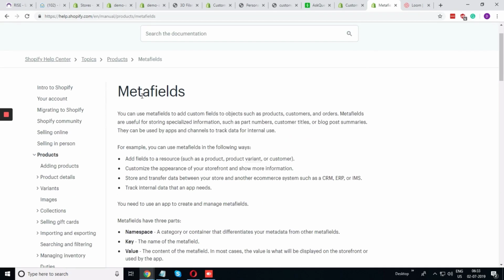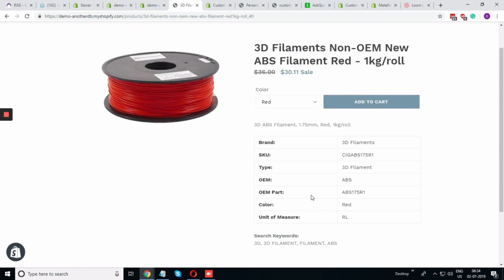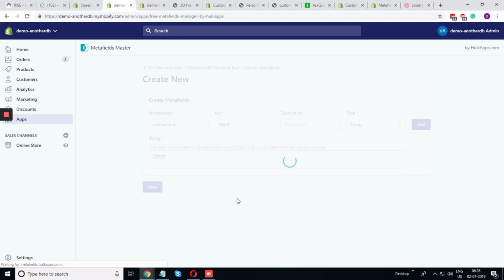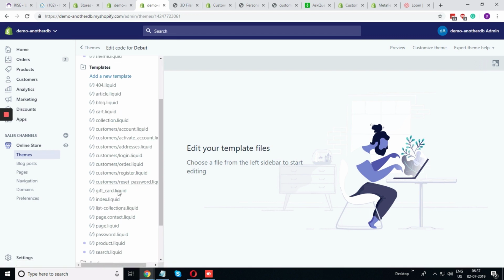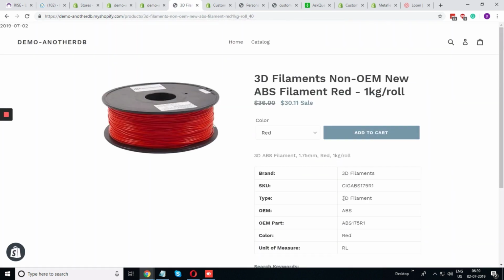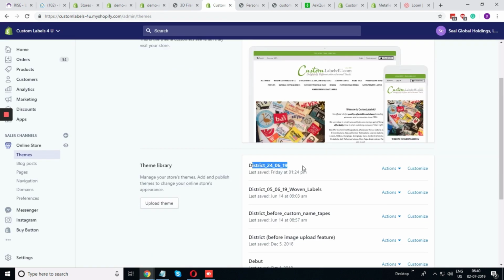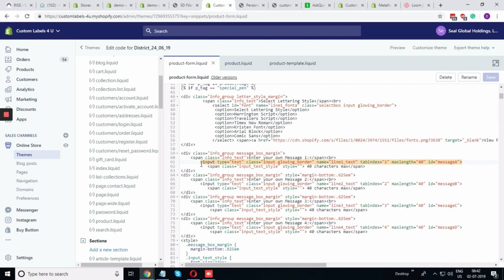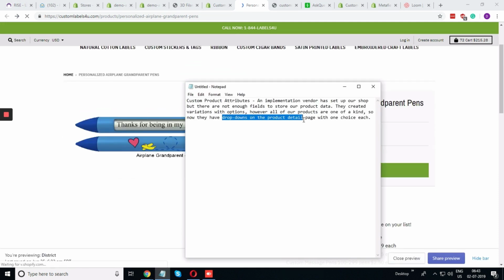Custom Product Attributes | Shopify Tutorial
Was this helpful? Ask your Shopify questions now

This is a Shopify tutorial on how to create custom product attributes.

You can hire us to help you with your Shopify questions or tasks

Our service is:

On-demand:
   Get help the same day
Affordable:
   Most answers cost only $5 - $25
Top quality:
   Screen recorded video tutorials by Shopify experts